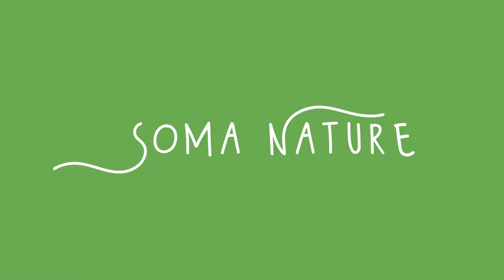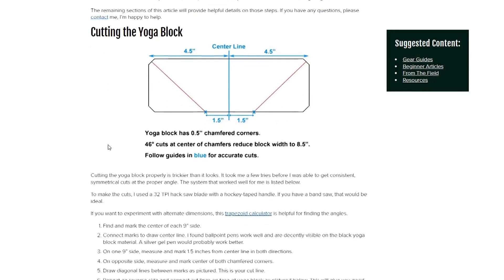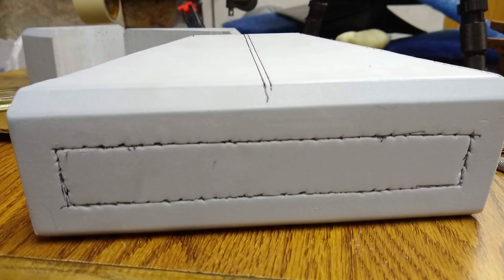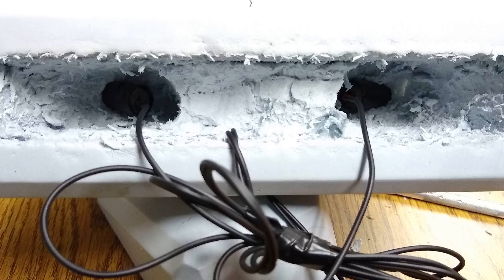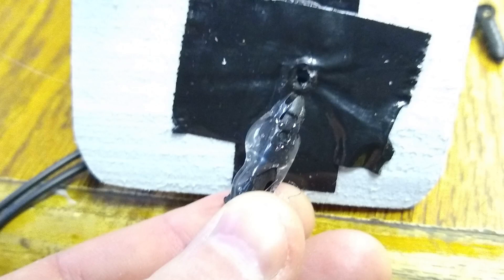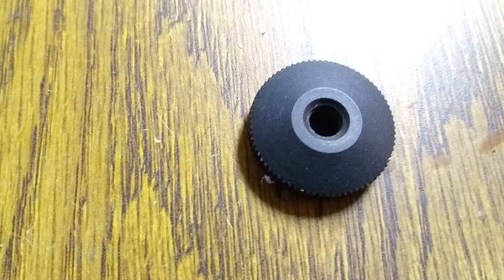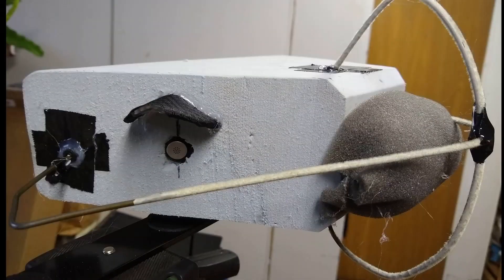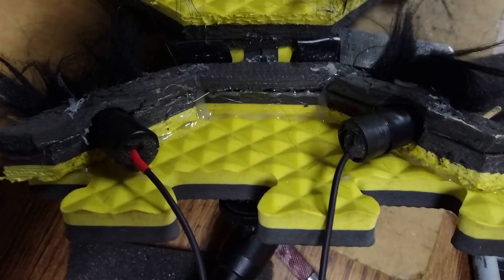Building a DIY Sound Ambient Sound System (SASS)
While the weather has been bad outside I wanted to share my build of a DIY Sound Ambient Sound System (SASS) that I have been working on for the past few days using a few easy-to-find materials and the Clippy EM272 microphones I purchased from micbooster.com. I hope you find this video helpful. Leave any questions in the comments below.

Tools used for SASS Build:
*alternative Hacksaw
*alternative Power drill
-X-Acto Knife
-Hot Gluegun & Gluesticks
-Wire Cutters

-Yoga Block also check 5 below or other retail stores.
-Drywall Anchors for #2 Screw (also might depend on the thickness of your metal rod)
-Metal Clothes Hanger
-Masking Tape
-Duct Tape
-Hotshoe Nut
*Alternative to Hotshoe nut - 1/4 nut or 1/4 T-Nut 20 thread count Can be found at Hardware store cheaper.
-Foam tube
-Plastic Sheet *alternative I would find a scrap piece of plastic or even cut off a piece of cheap plastic cutting board

Zoom H1n Portable Recorder
Comica CVM-VM20 Shotgun Microphone
GoPro Hero5 Session
GoPro HERO4
Panasonic LUMIX FZ300
Canon EOS Rebel T7
Blackmagic Design DaVinci Resolve Studio
Adobe Premiere Pro
Adobe Audition
Adobe Photoshop

0:00 - Intro
0:40 - Clippy EM272 Mics
1:10 -Acoustic Nature
1:50 - Starting the Build
4:00 - DIY Mic Capsules
4:38 - Building the Nose
5:00 - Building the Windscreen Basket
6:10 - Making Water Protection Lids
7:28 - Adding a Tripod Mount
7:28 - Adding a Tripod Mount
8:10 - Look at Final Build
10:00 - Alternative SASS Build
10:56 - SASS Audio Samples